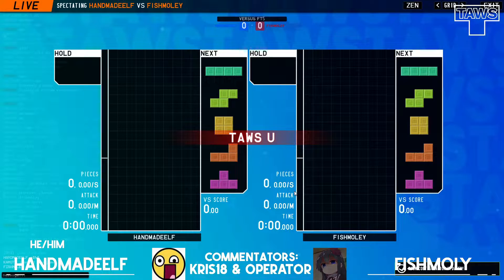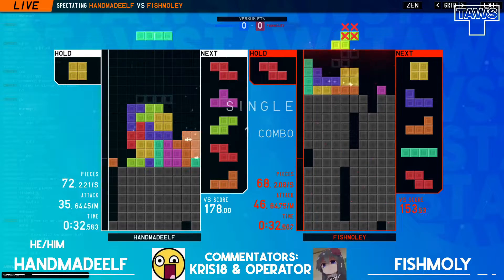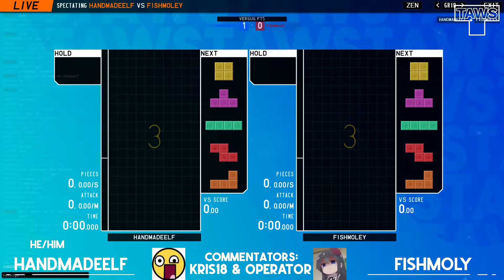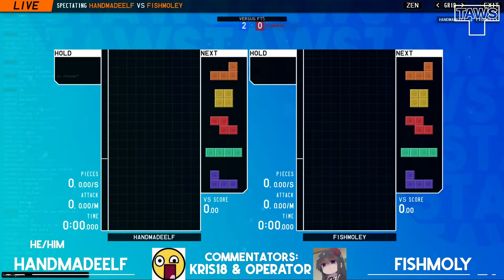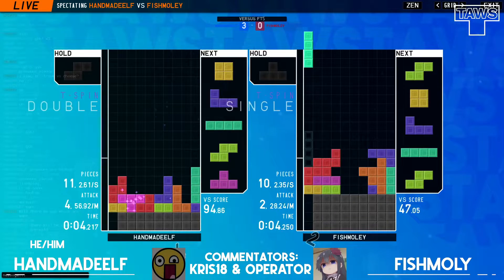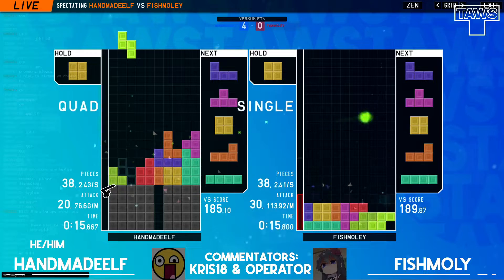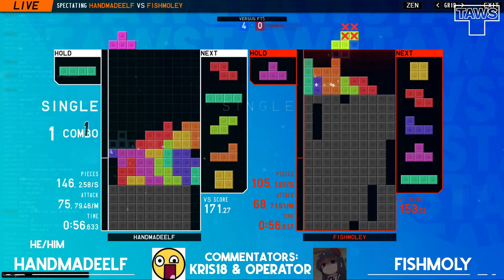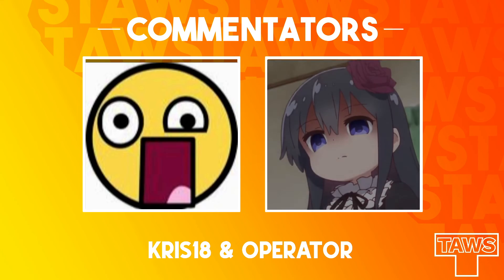TETR.IO Amateur Weeklies (TAWS) U 5 - Handmadeelf vs Fishmoley - Winners Round 3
TETR.IO Amateur Weeklies (TAWS) is a weekly tournament for player rank SS or below every Sunday 16:00 UTC+0